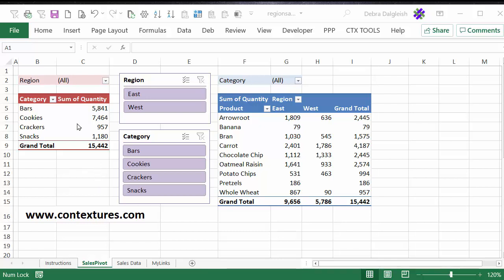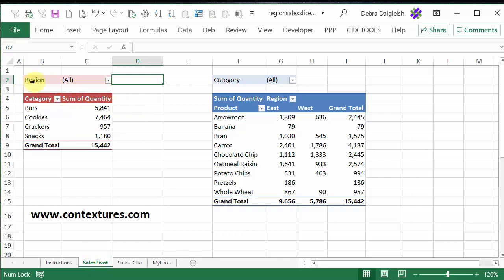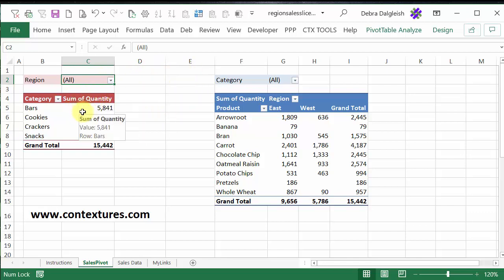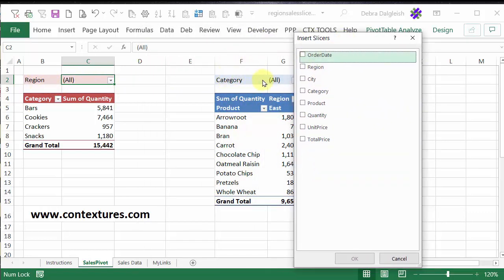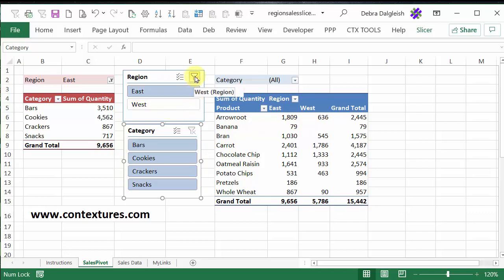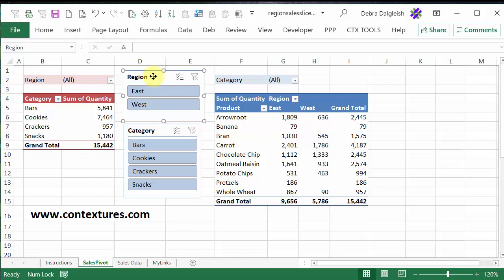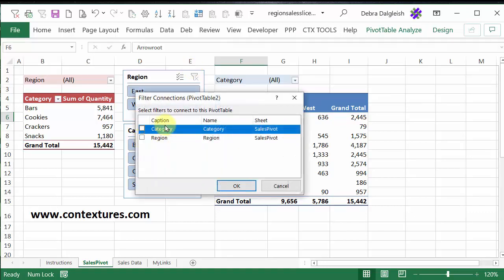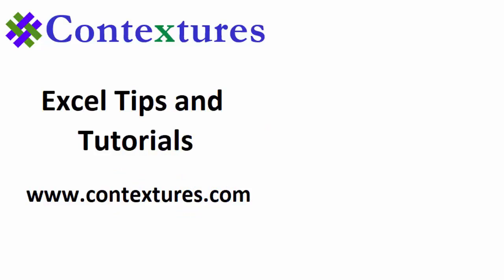Connect Excel Slicers to Multiple Pivot Tables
If you create two or more pivot tables from the same source data (pivot cache), you can connect them to the same Excel Slicers. That will make it easy to filter all the connected pivot tables at the same time.

This short video shows the easy steps for creating the Slicers, based on one pivot table.

Next, see how to connect another pivot table to the same Slicers.

Video Timeline:

00:00 Introduction
00:22 Two Pivot Tables
00:58 Add Slicers
02:55 Connect Another Pivot Table
04:29 Get More Information